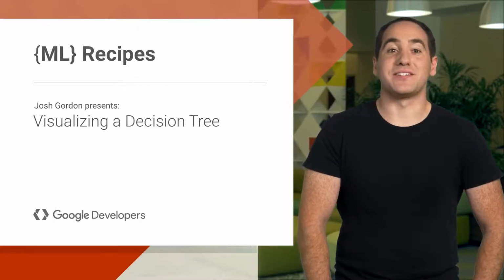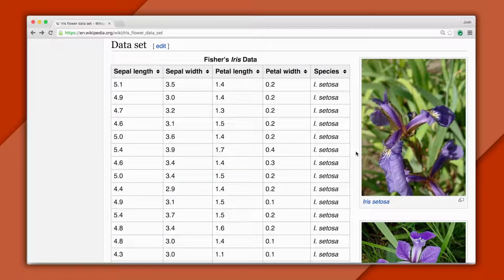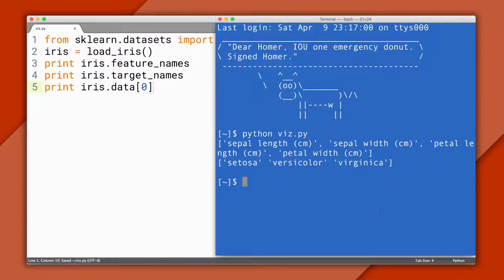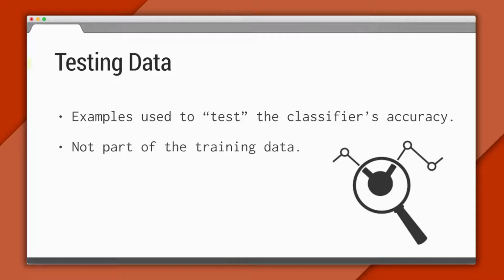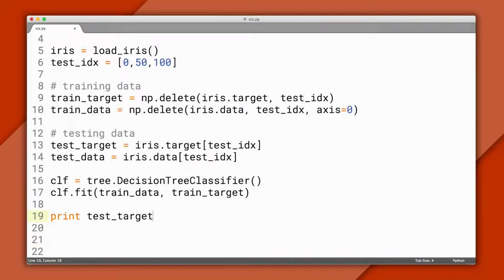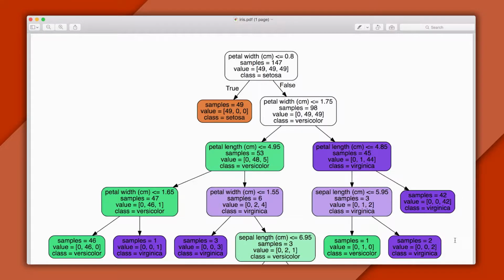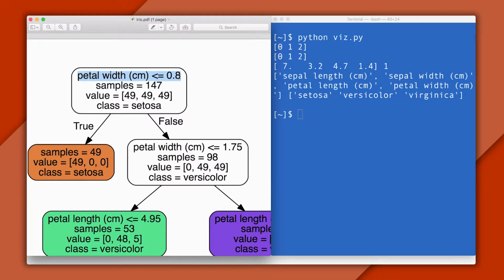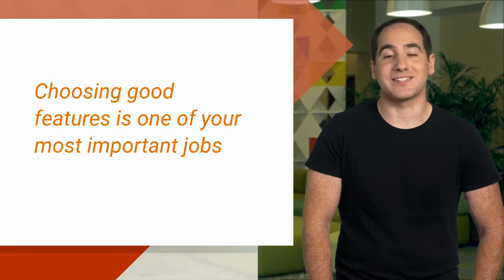Visualizing a Decision Tree - Machine Learning Recipes #2